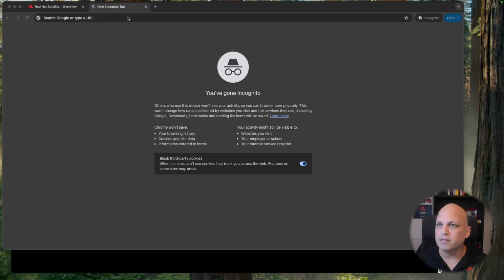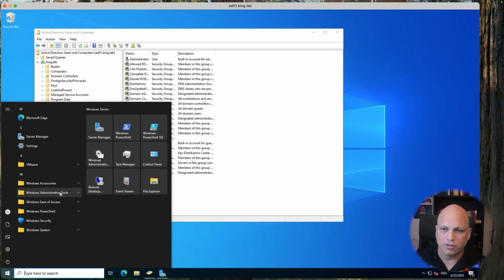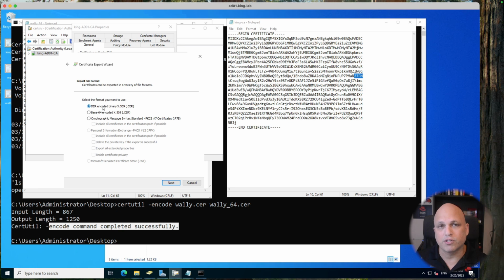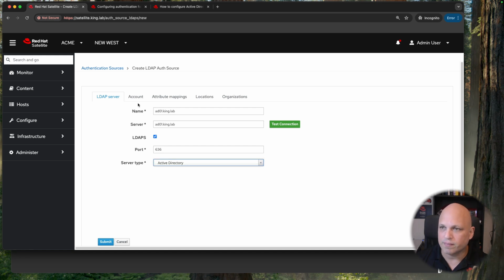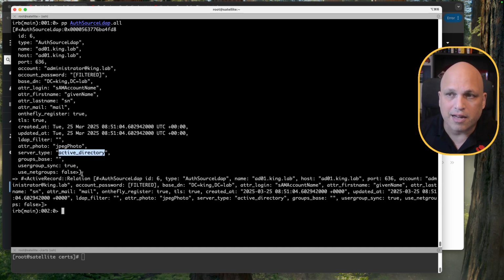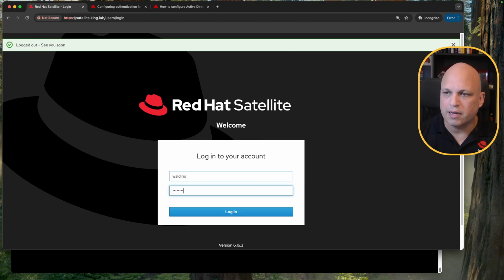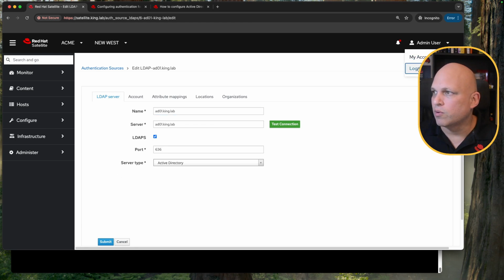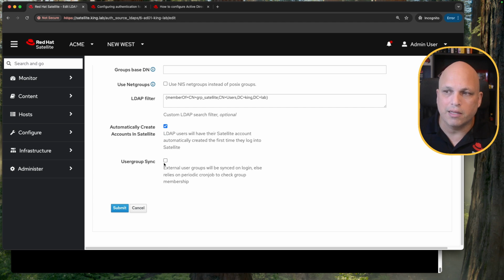[ENG] LDAP Authentication on Red Hat Satellite: Best Practices and Configuration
LDAP Authentication on Red Hat Satellite: Best Practices and Configuration
ldap authentication

*Chapters*
0:00 - Intro
0:24 - Official Documentation
2:42 - MS Windows Server / Active Directory
4:28 - First Bonus! Attribute Editor on MS Windows
7:00 - Exporting the AD CA Certificate and Importing it on Red Hat Satellite
12:33 - Exporting the AD CA Certificate via CLI on your AD Windows Box
23:26 - Configuring the LDAP Authentication via webUI
33:44 - More Bonus! Let's play with "foreman-rake console"
42:24 - Testing the login using the AD user
45:13 - Setting some permission/role to the user
47:27 - User Group Feature
52:33 - More Bonus! Any user on AD can authenticate
55:00 - LDAP Filters, a great example that you can copy/paste
57:07 - Restricting the login by AD group
1:00:46 - Updating the User Group
1:03:01 - Closing

For Help
certutil -? | more

To export the cert (this will not be base64)
certutil -ca.cert wally.cer

To convert
certutil -encode wally.cer wally_enc.cer

echo | openssl s_client -connect ad01.king.lab:636

foreman-rake console
pp AuthSourceLdap.all
source_now = AuthSourceLdap.find_by_id(6)
conn = source_now.ldap_con
conn.valid_user?('waldirio')
pp conn.find_user('waldirio')
conn.valid_group?('grp_satellite')
pp conn.find_group('grp_satellite')
conn.user_list('grp_satellite')